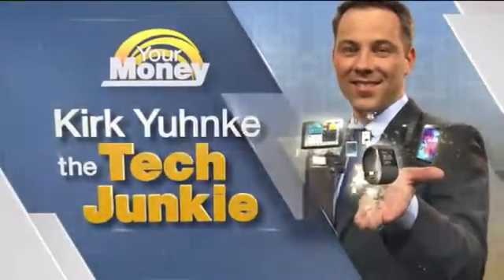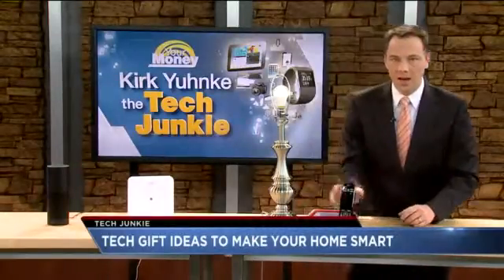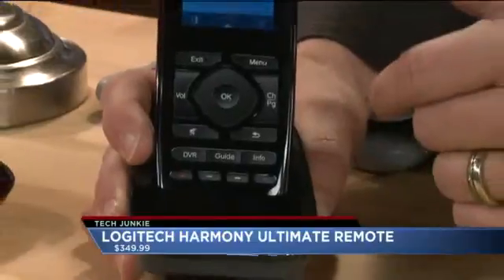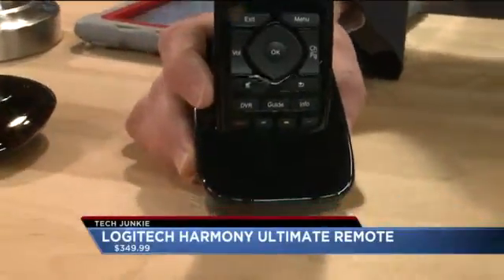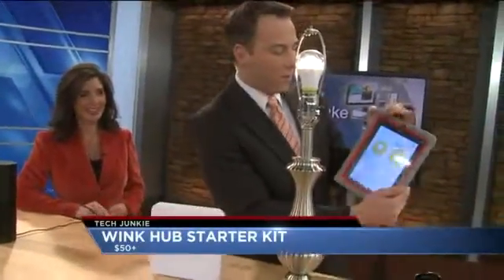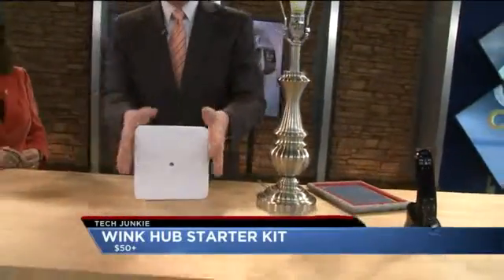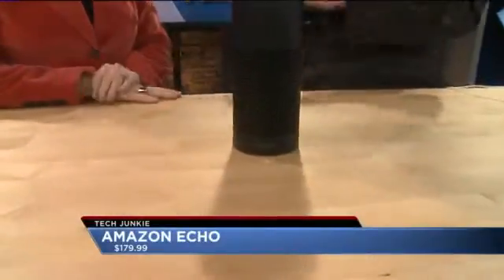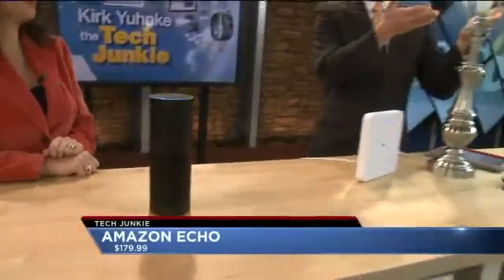Make your home smart